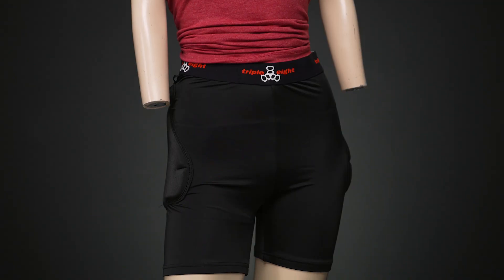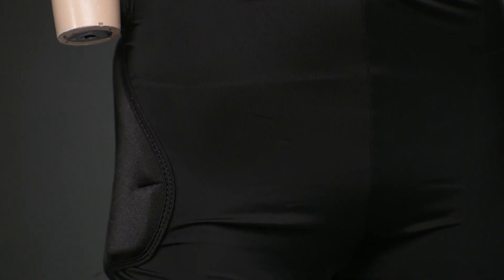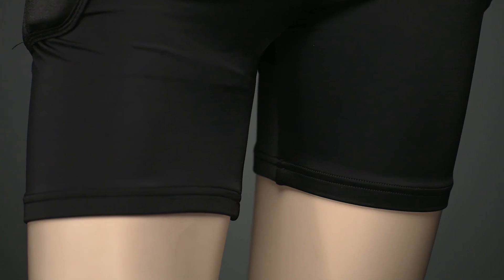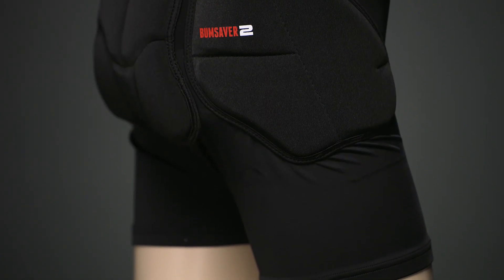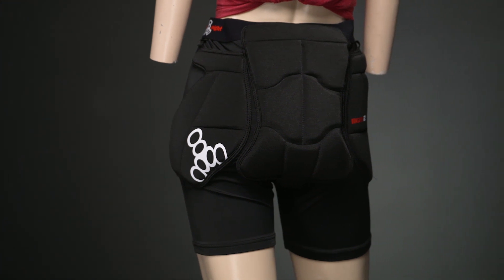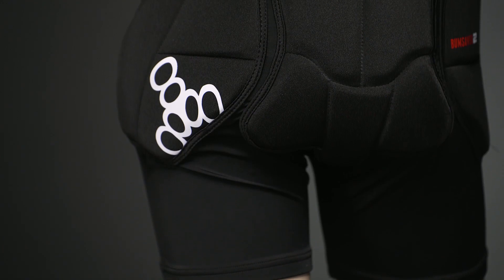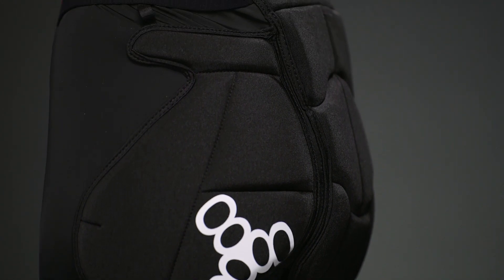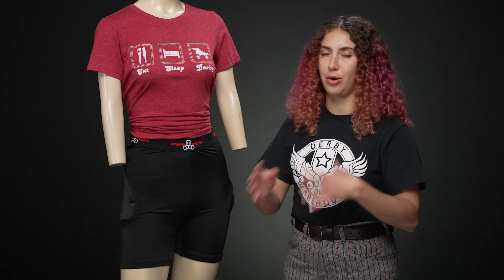Triple 8 Bumsaver 2 Padded Shorts Review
Derby Warehouse reviews the Triple 8 Bumsaver 2 Padded Shorts.

The Triple 8 Bumsaver 2 Padded Shorts are 33% slimmer than the former Bumsavers with articulated and non-removable padding that saves your bottom! They use dual-density foam with softer foam on the inside and denser foam on the outside to disperse the energy from impact.